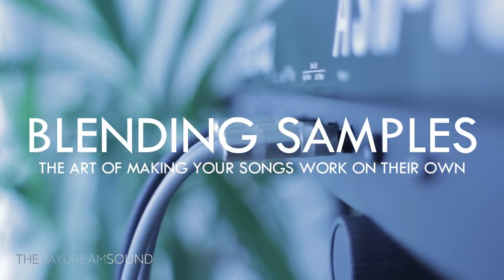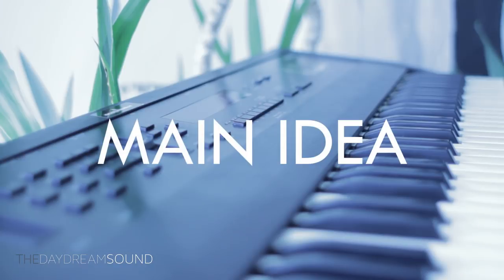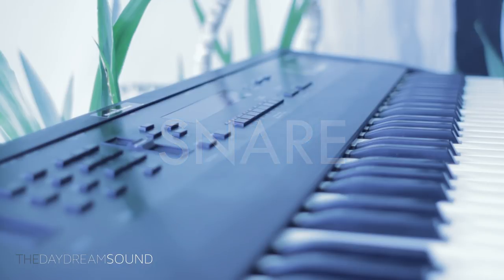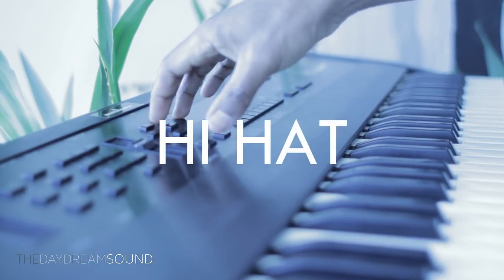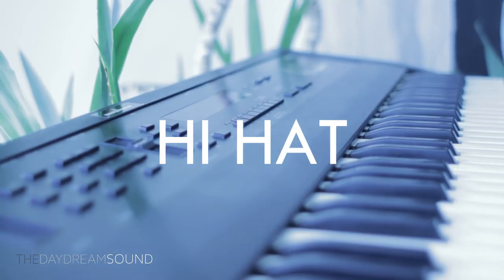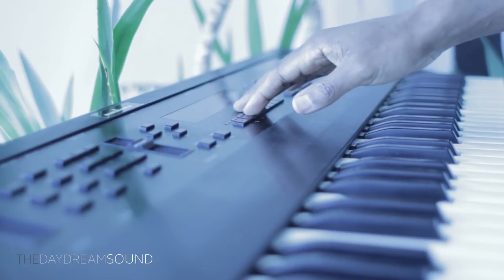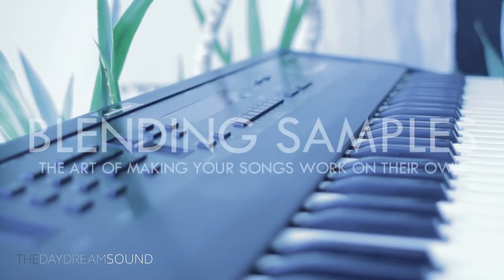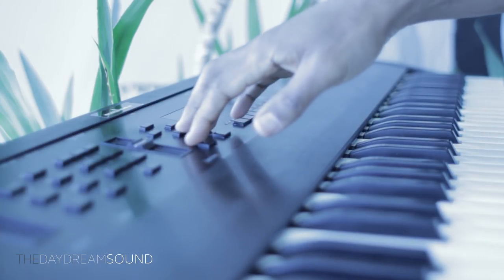Blending Samples BOOM BAP MUSIC THEORY 2018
In Boom Bap Hip-Hop, on the Ensoniq ASR 10 sampler, the art of blending samples is the practice of choosing samples that complement each other in the framework of your song. The process is similar to how a DJ chooses records that mix well together. In this video we’ll look at the elements of a simple beat with the Ensoniq ASR-10 to see how each part contributes to the overall blend of the beat. This process can be done with any sampler and is a great working tool for Beatmakers, Music Producers and Sound Designers alike.

Peace,

TDS